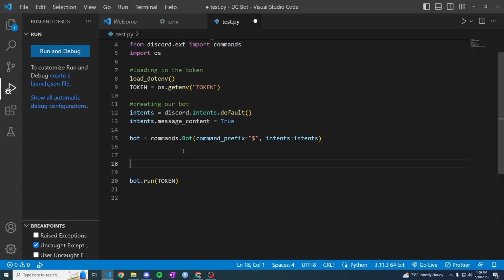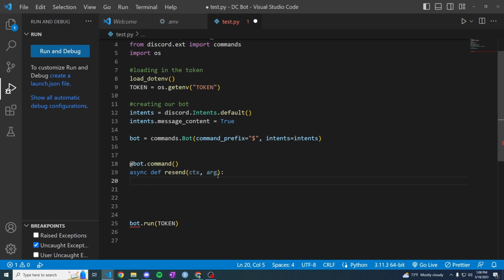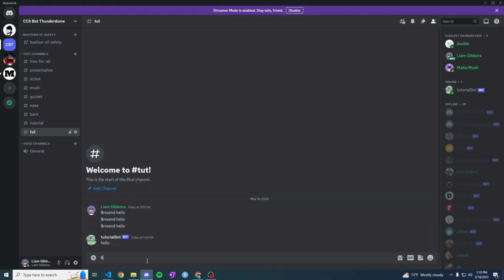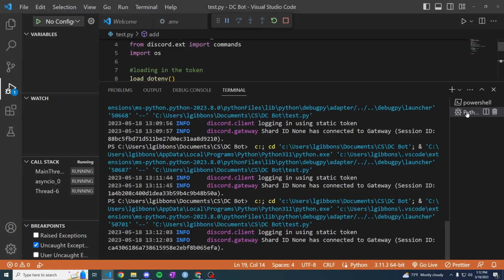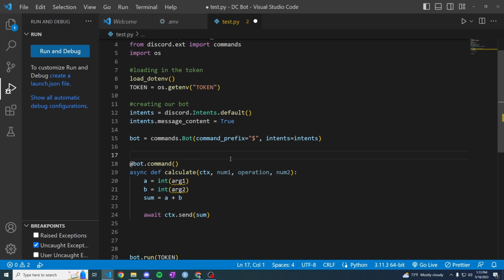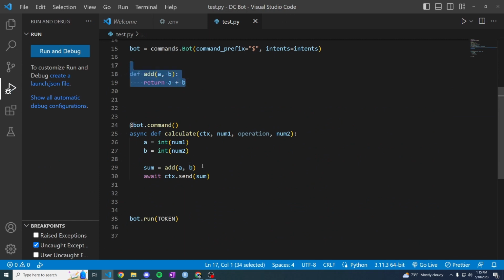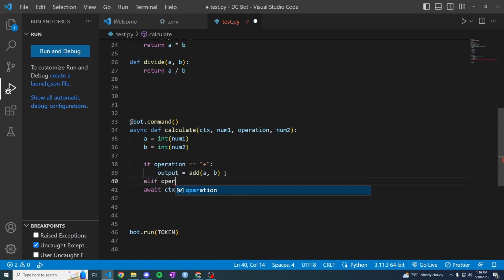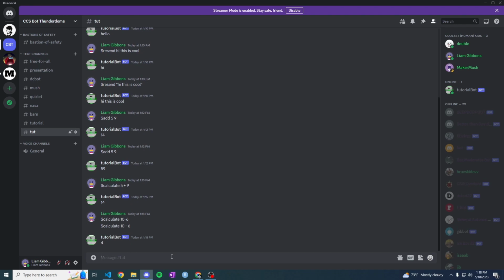How To Make a Discord Bot #3: First Commands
In this video we will create a calculator bot that can do addition, subtraction, multiplication, and division operations!